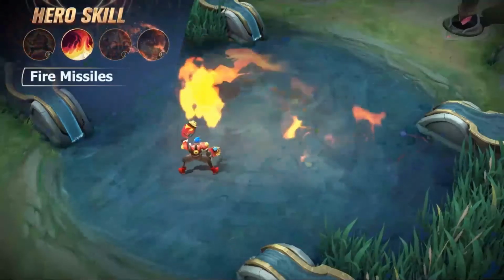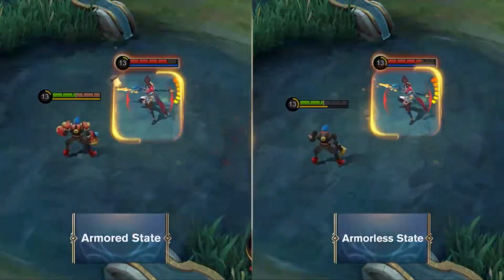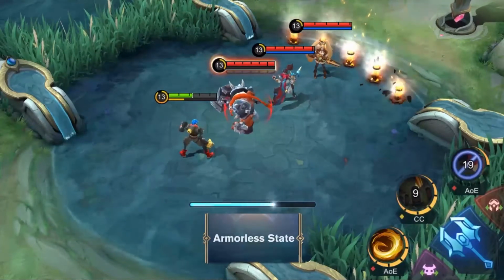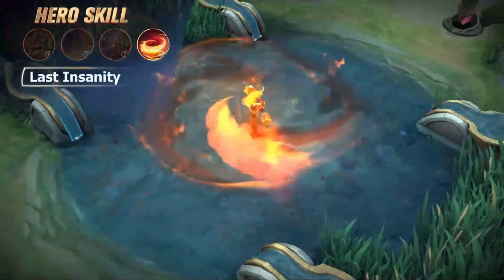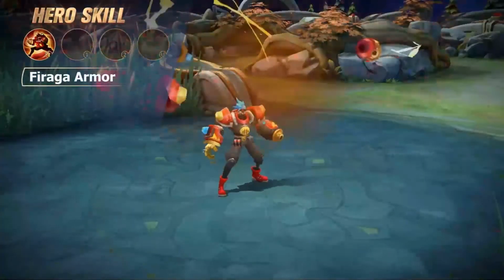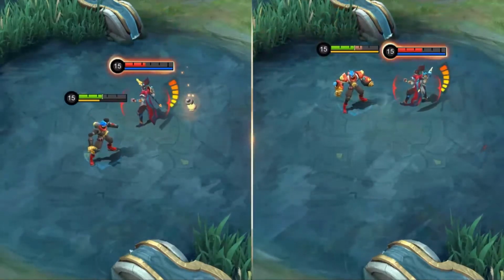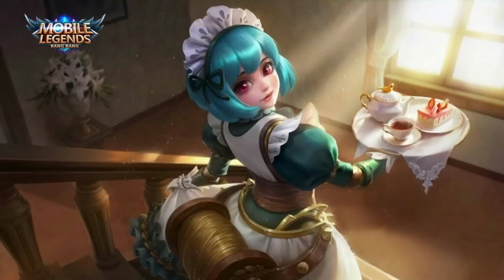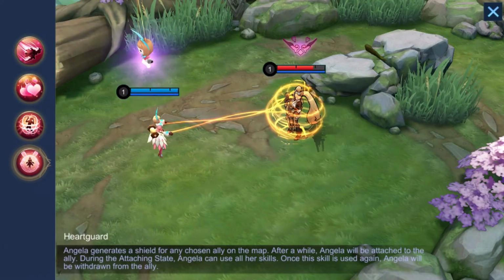How To Counter X-BORG in MLBB - Hero Review & Counters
This is episode #13 from the brand new series, where you can learn how to counter heroes in MLBB.
In this episode we will be looking at X-BORG, his mechanics and at what heroes are great at countering when you match against him.

Timecodes:
0:00 - Welcome to AVG
0:28 - X-BORG Review
3:17 - Counter heroes for X-BORG

IGN: AstinVorth Gaming
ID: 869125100